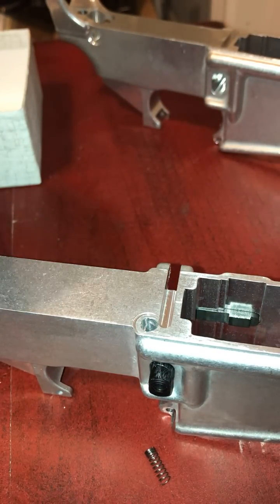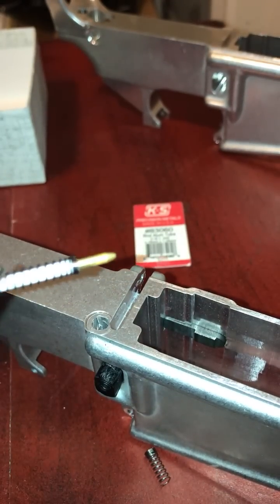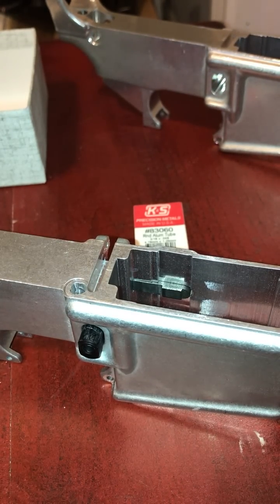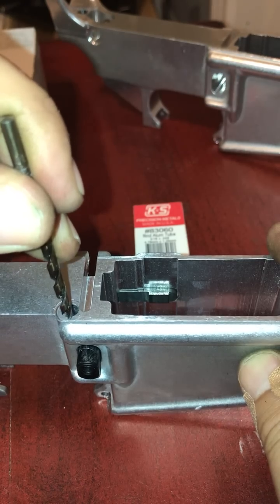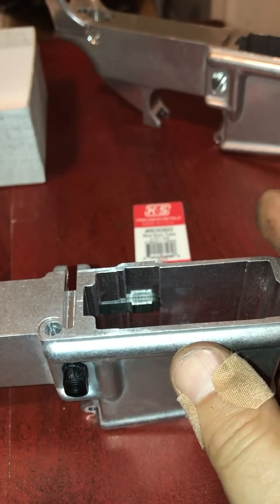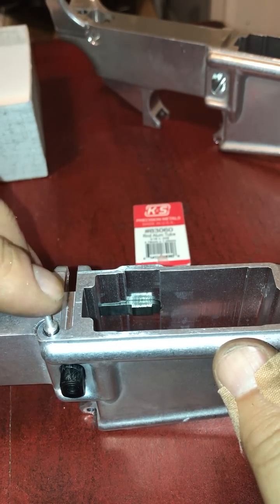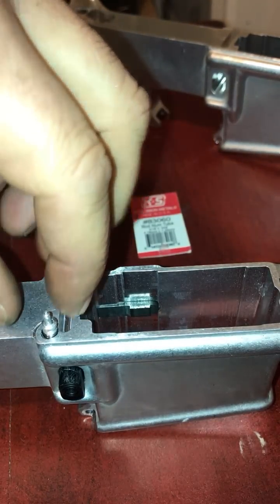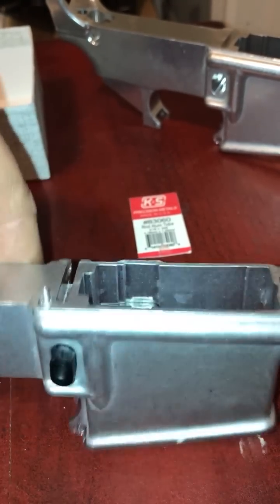Part2 AR15 California Modification now California Legal!! FOCA Mag Lock (Fully Operational)